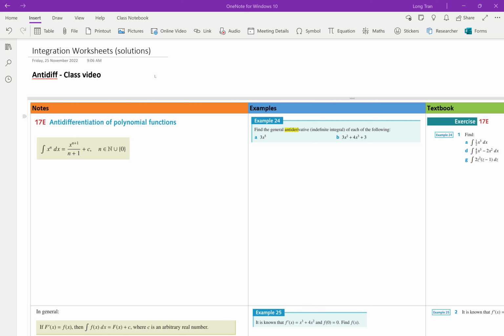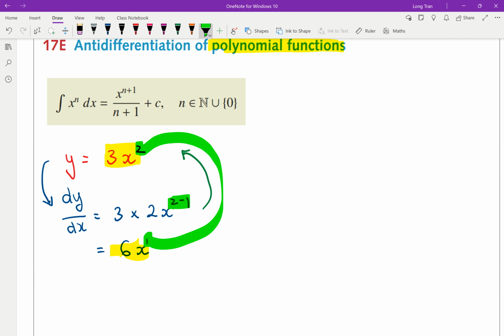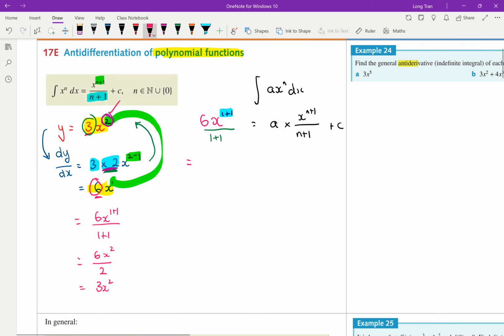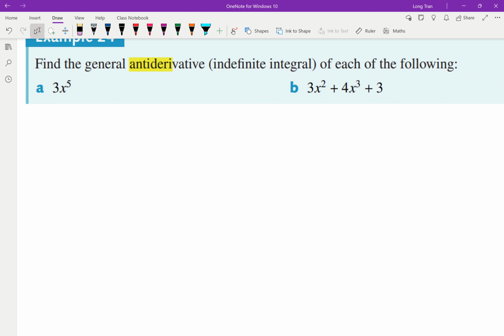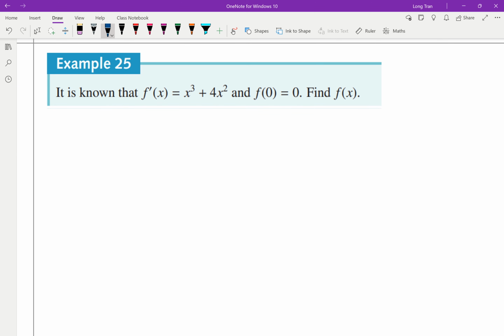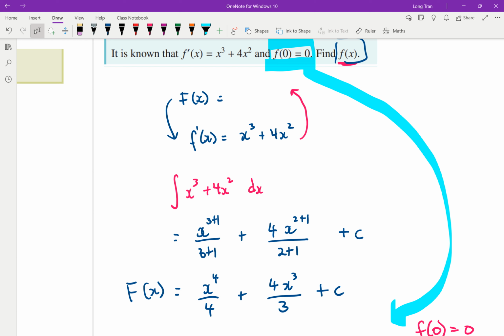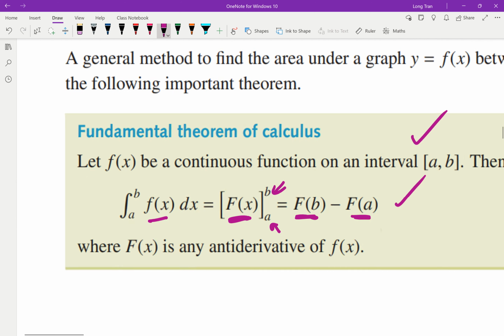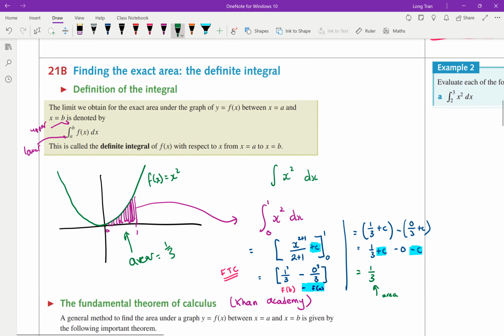Exercise 17E and 21B Antidiff video